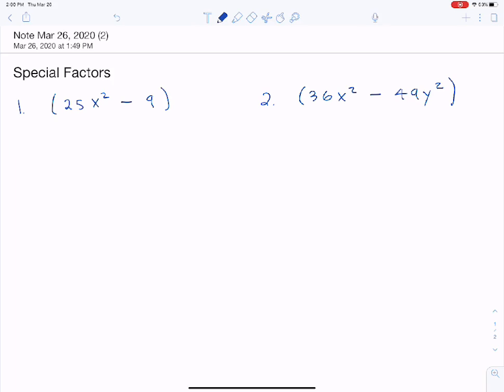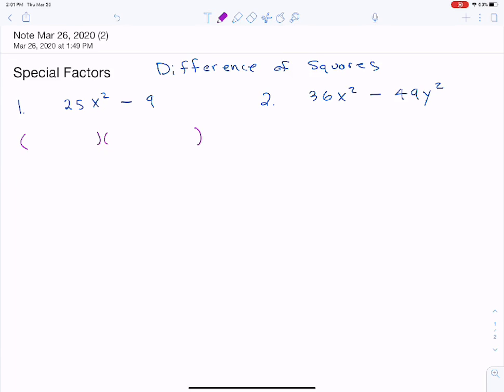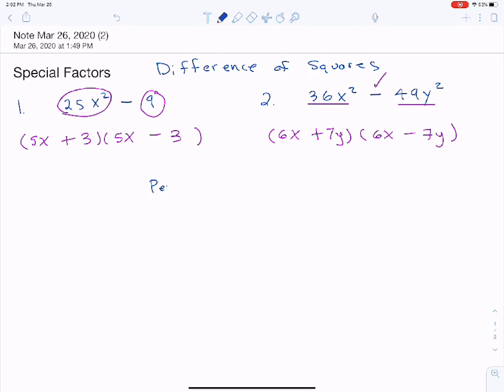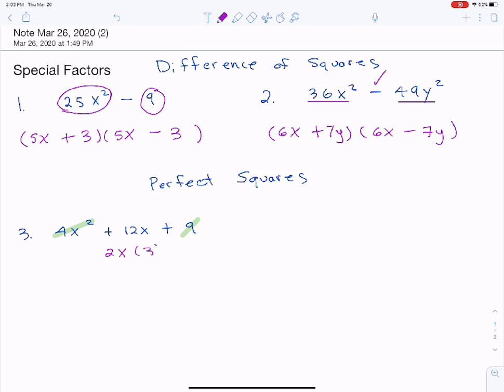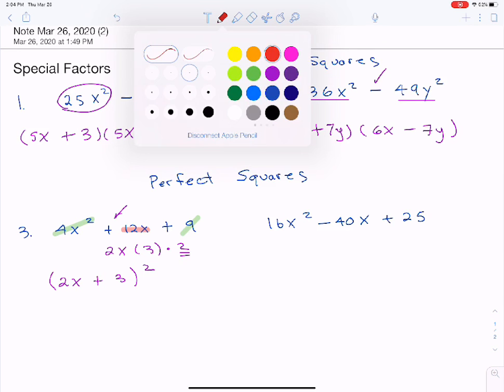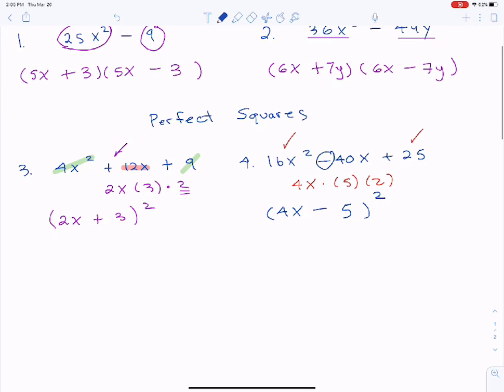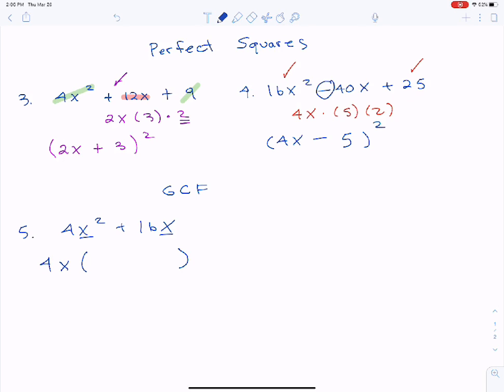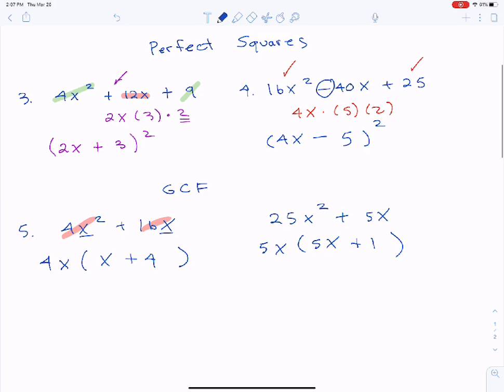Special factoring techniques